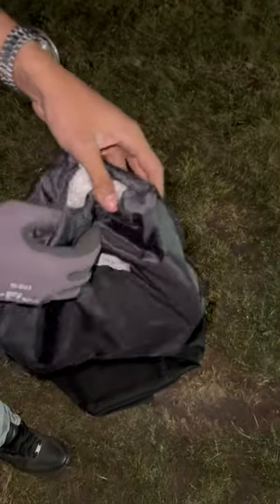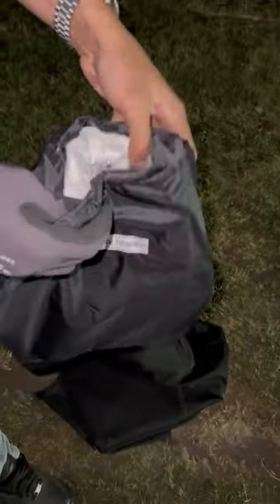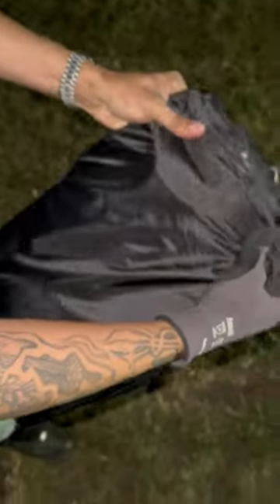00 Buck Vs Bulletproof Vest😳😮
NO ONE WAS HARMED IN THIS VIDEO!!

*PLEASE DONT TRY THIS AT HOME, THIS VIDEO IS NOT INTENTED FOR CHILDREN OR ANYONE UNDER THE AGE OF 18. PLEASE DO NO TRY TO RECREATE ANYTHING I DO , IM A TRAINED PROFESSIONAL.*